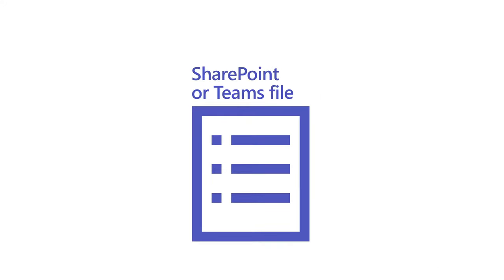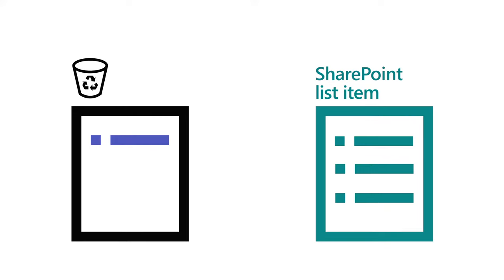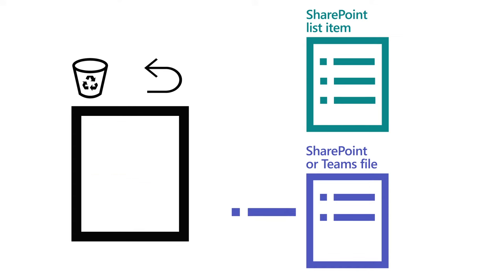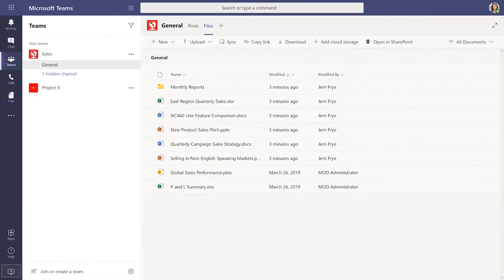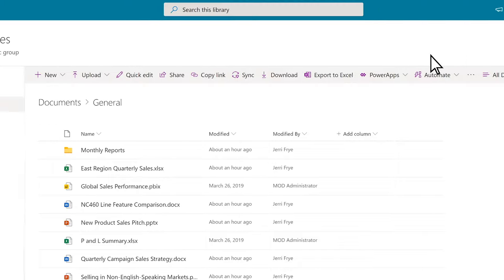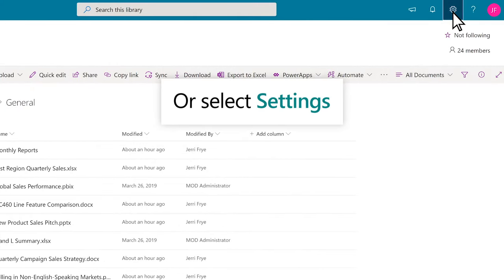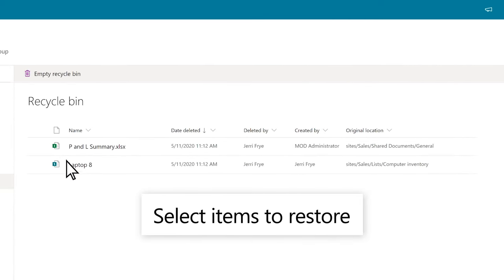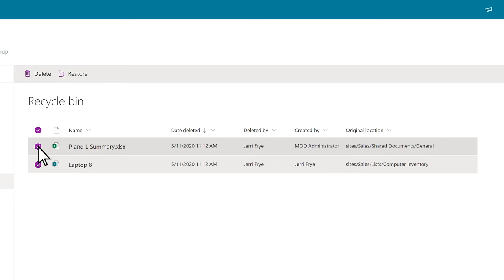How to restore deleted items on SharePoint | Microsoft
You can recover deleted files and folders on a shared library in Microsoft SharePoint or Teams. Just go to the recycle bin and restore them within a specific period.

Restore items from the recycle bin of SharePoint in Microsoft 365 or SharePoint Server

1. Go to the SharePoint site that the items were deleted from. (In Microsoft Teams, from the Files tab at the top of your channel, select More -- Open in SharePoint.)

2. In the Quick Launch bar navigation on the bottom left of the screen, click Recycle bin.

If you don't see the Recycle bin on the Quick Launch bar, follow these steps:

- Click Settings Office 365 Settings button , and then click Site contents.
- The recycle bin is in the top right portion of the Site Contents page.

3. On the Recycle bin page, click the box to the left of the items or files you want to restore.

4. Click Restore.